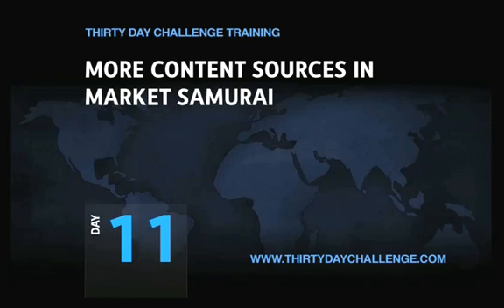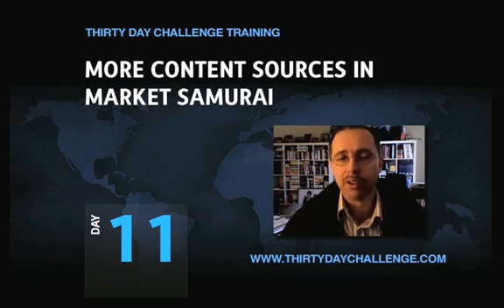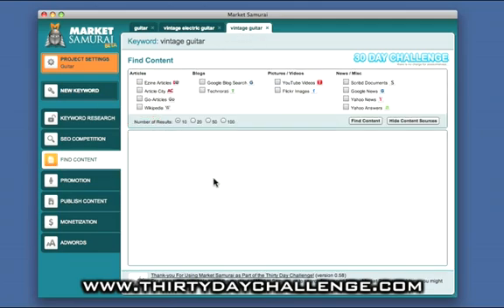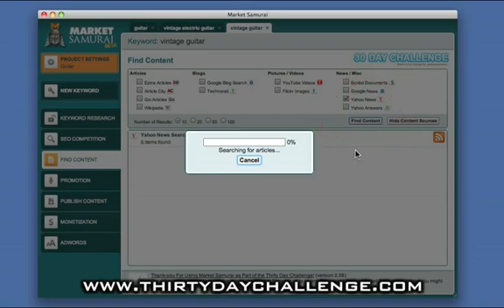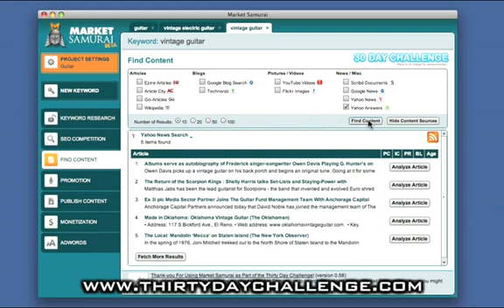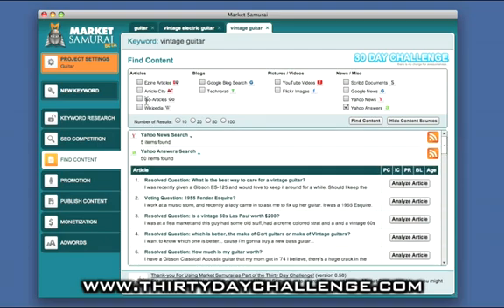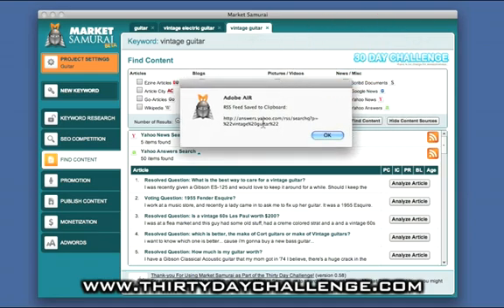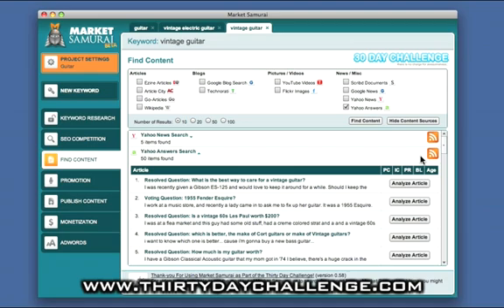Find More Content Using Market Samurai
Find content using the Market Samurai content search feature.